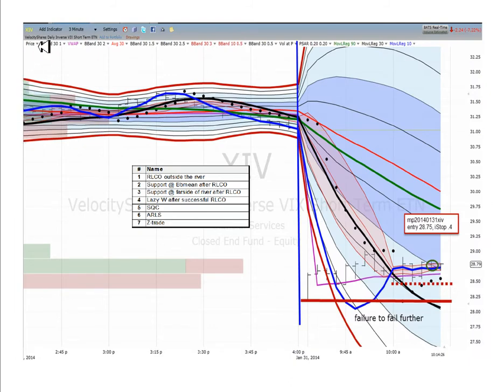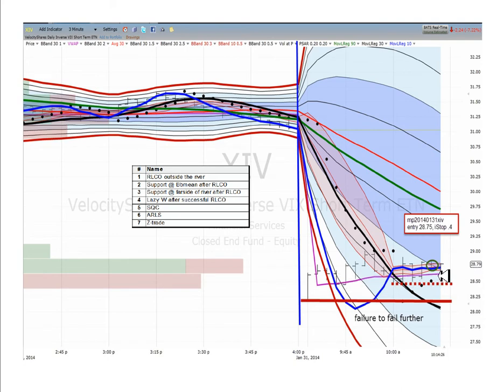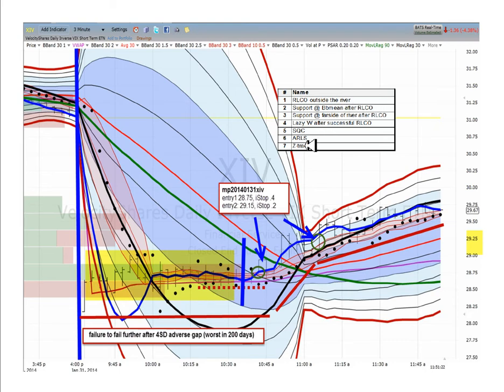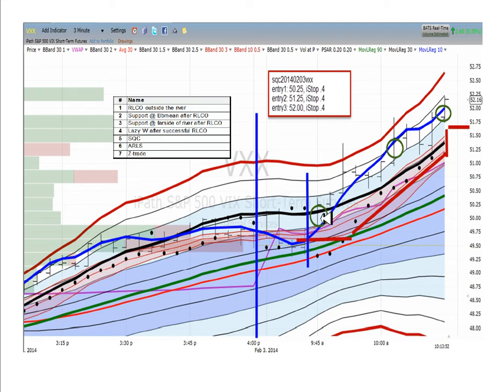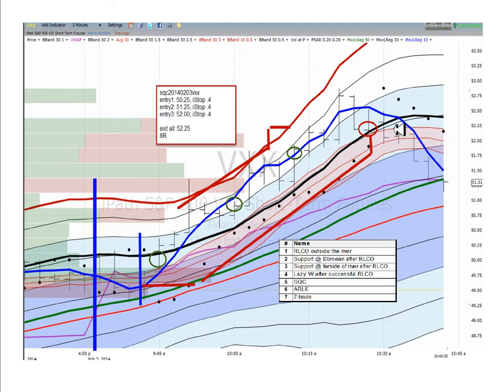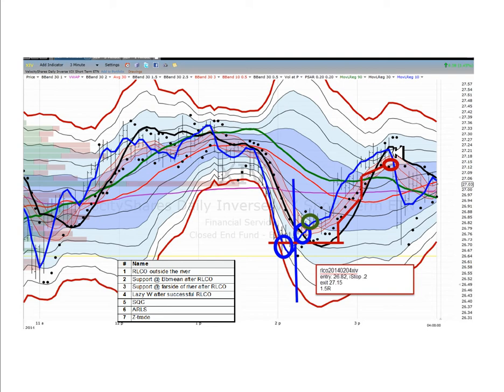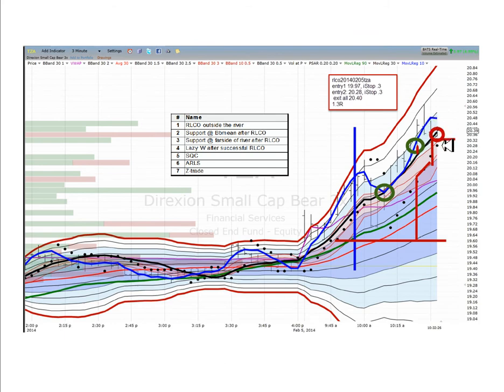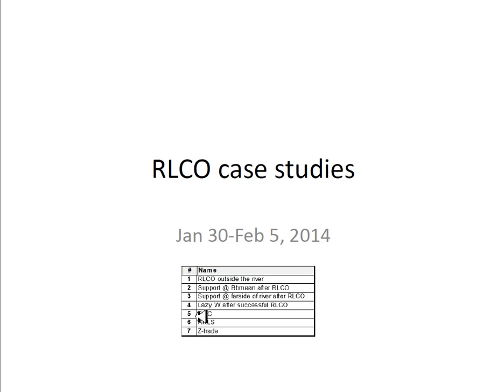rlco20140205case studies collection